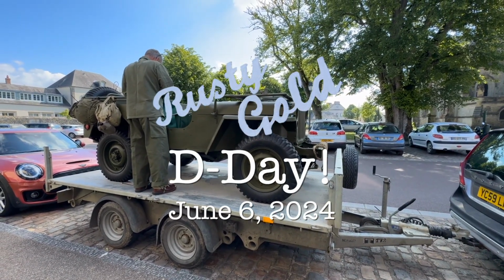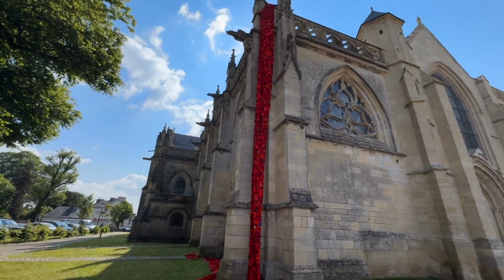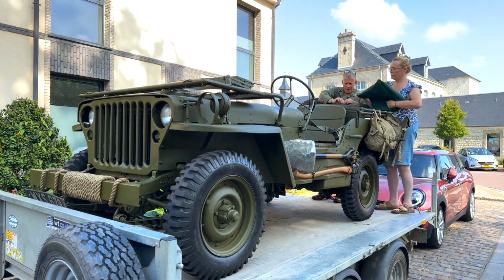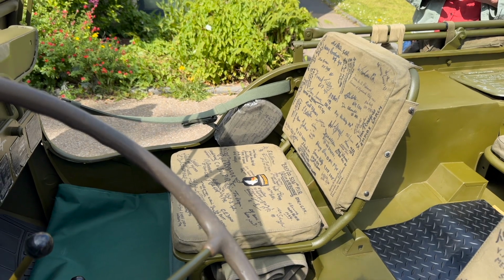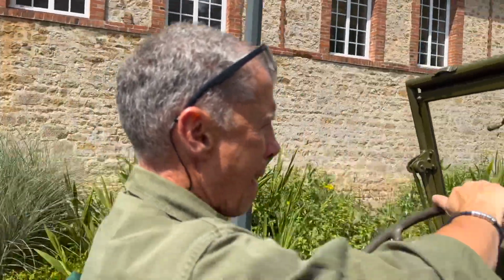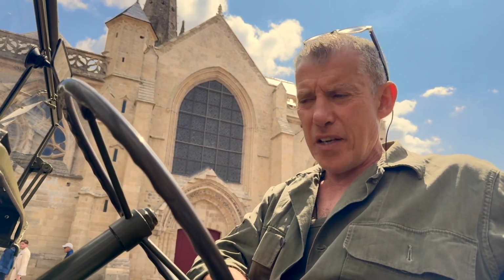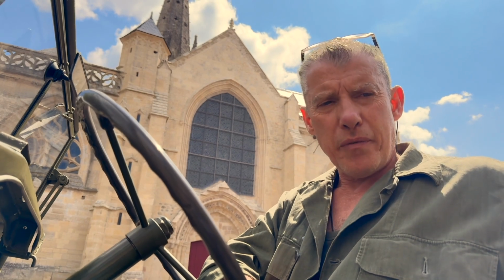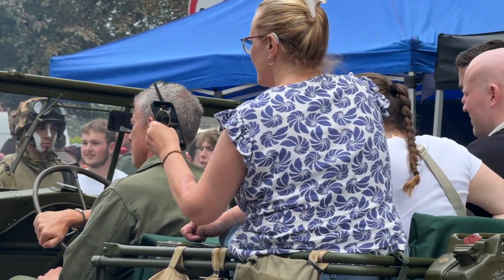Rusty Gold joins in on D-Day's 80th anniversary, June 6, 2024!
John Cairns gets his restored WW2 jeep's wheels down for the first time in Normandy, just in time to join a D-Day parade! This is the culmination of 15 years work and a major ambition fulfilled.